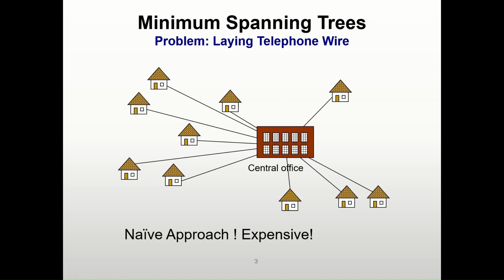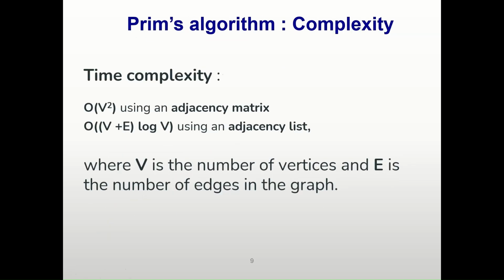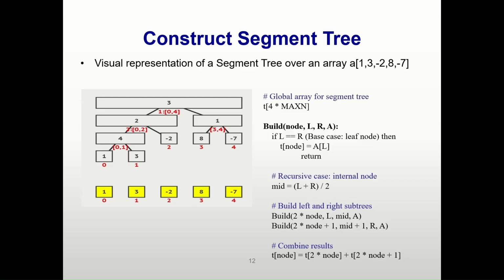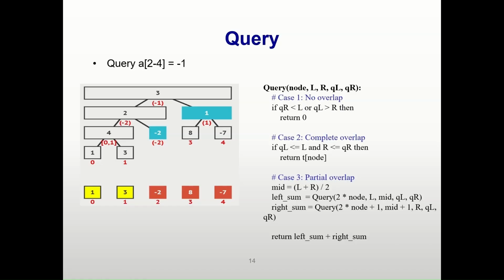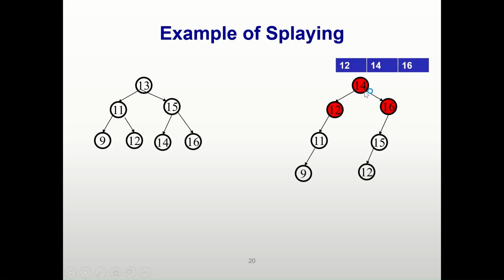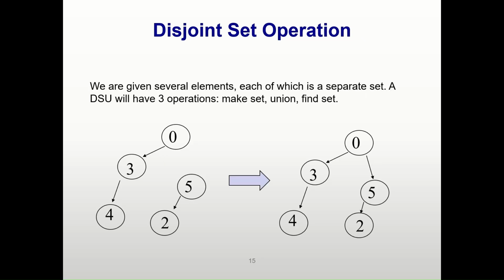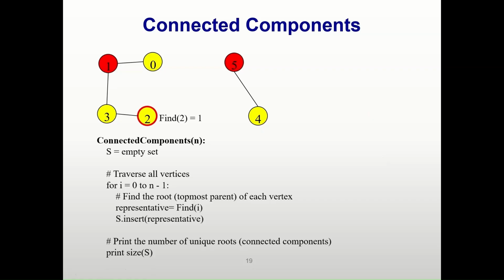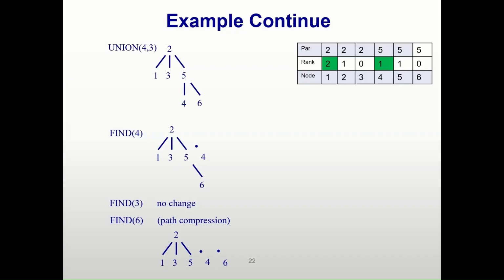DataSynthis ML task 2nd round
Explore how distributed algorithms power modern Machine Learning systems!
This video covers four key technical questions — each connecting core data structures to real-world ML scenarios.

🧩 Topics Covered:
Q1. Distributed Minimum Spanning Tree (MST):
Learn how the GHS algorithm builds MSTs across distributed nodes — and where MSTs are used in ML, like sensor networks and feature selection.

Q2. Range-Sum Queries for Streaming Data:
Design O(log n) updates and queries with Fenwick Trees and Segment Trees, plus approximate methods using Count-Min Sketch. Includes ideas for parallel updates in distributed feature stores.

Q3. ML Model Cache Optimization:
Compare Splay Trees vs LRU Caches — discover how adaptive access patterns can speed up or slow down inference workloads.

Q4. Dynamic Graph Clustering:
Use Union-Find with union-by-rank and path compression to maintain connected user components efficiently in social ML systems.

💡 Learn How To:

Build scalable feature aggregation pipelines

Optimize caching for ML serving

Apply graph algorithms for clustering and community detection